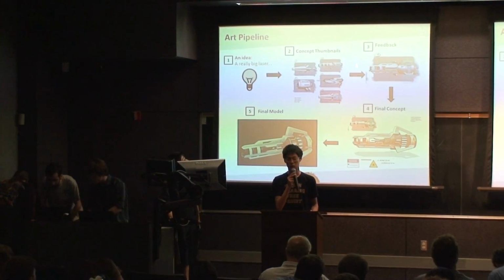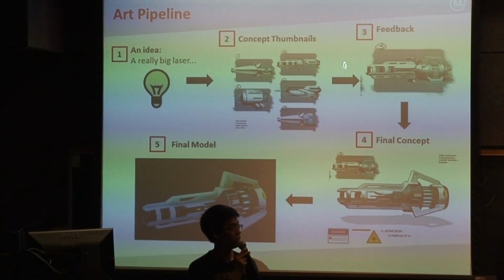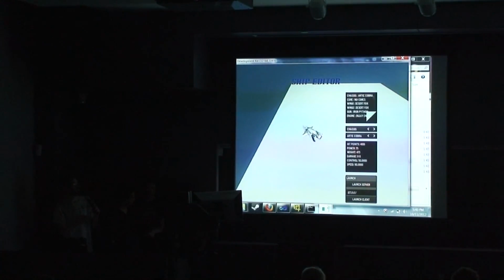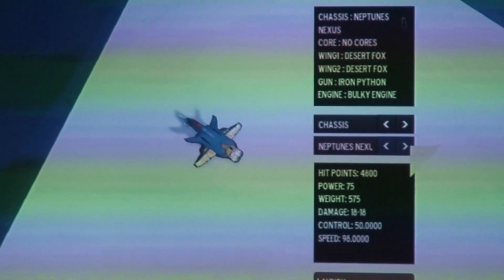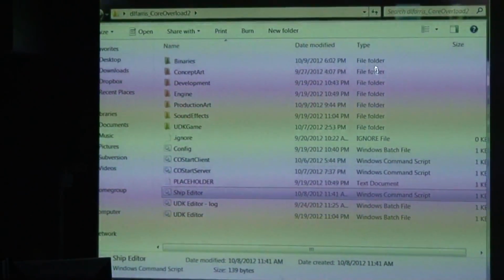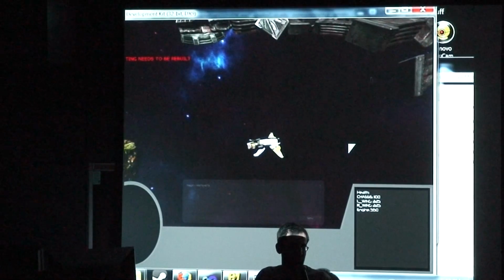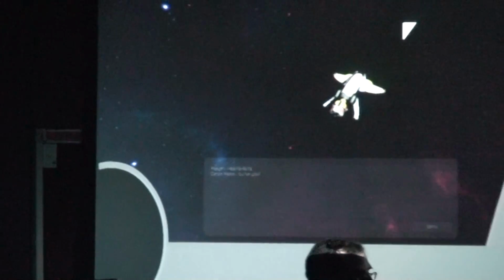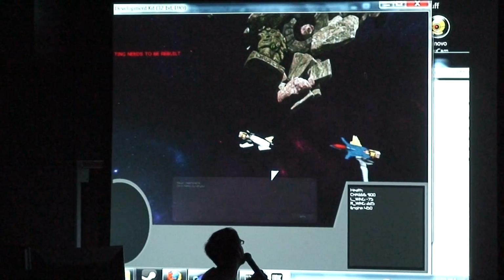Core Overload - 2012 Fall Advanced/Final Games Midterm Progress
Core Overload - a game project from the 2012 Fall Advanced/Final Games class in the USC Games program. Shown here is the midterm progress on October 11th 2012.